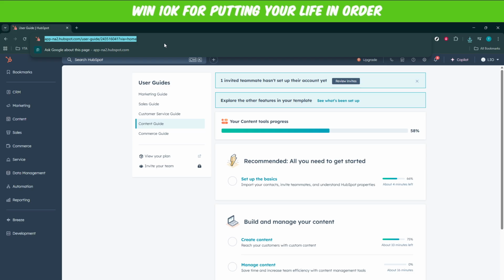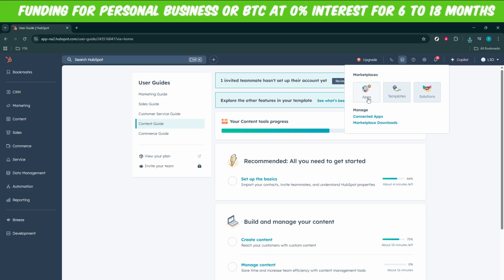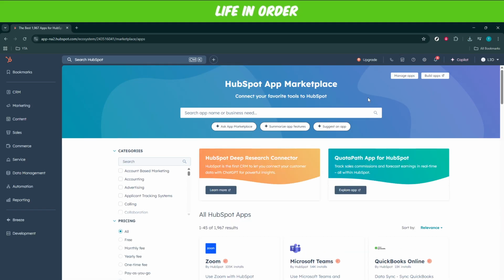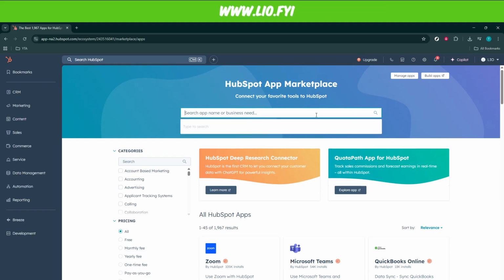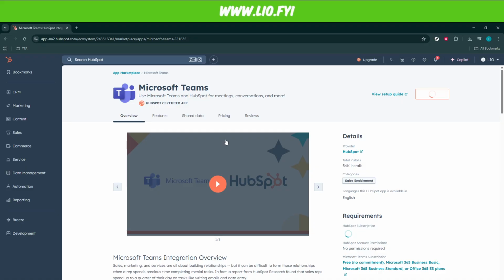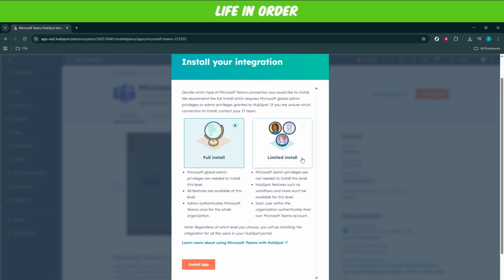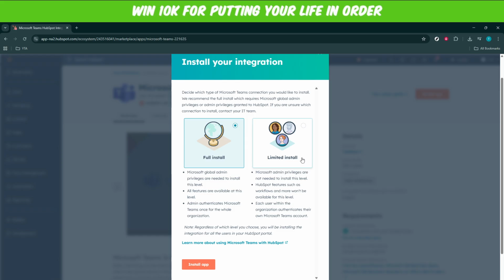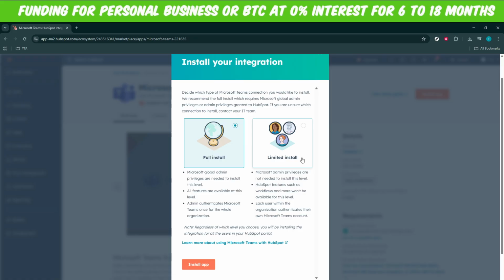How to Use Microsoft Teams with HubSpot 2025